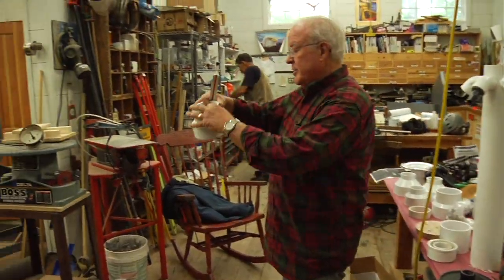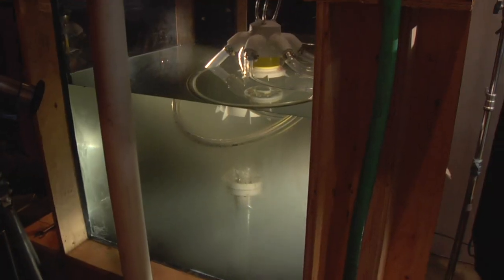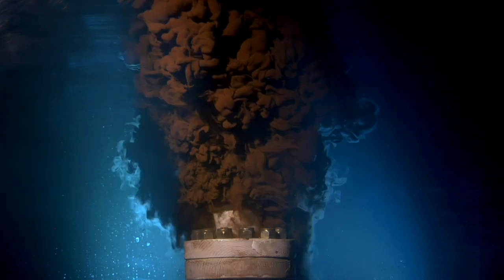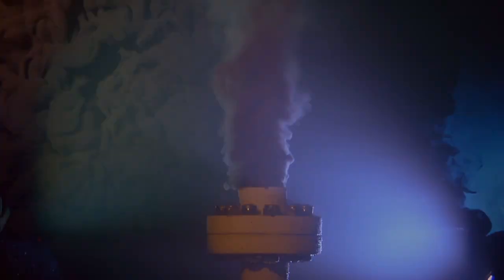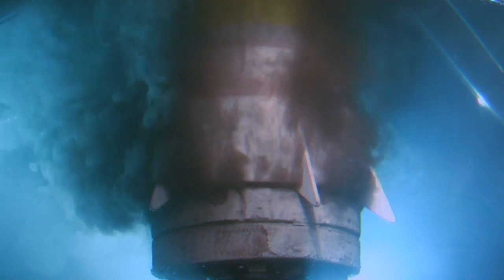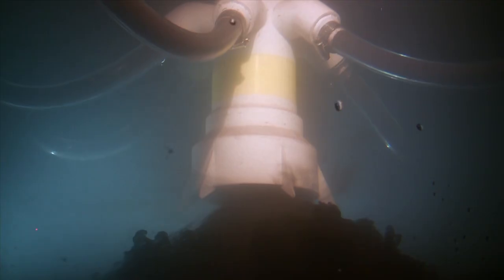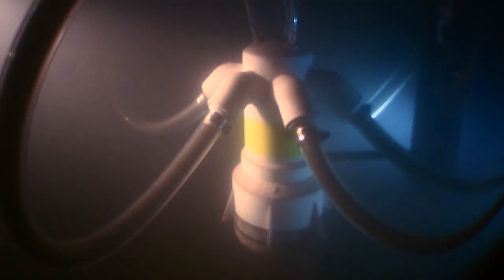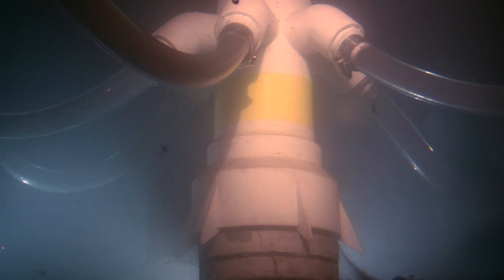BP Spill Fix-Trumbull.mov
A solution to the oil spill in the Gulf of Mexico: a vacuum sealed manifold cap to capture 100% of the leaking oil.